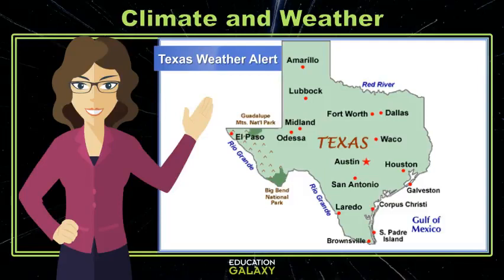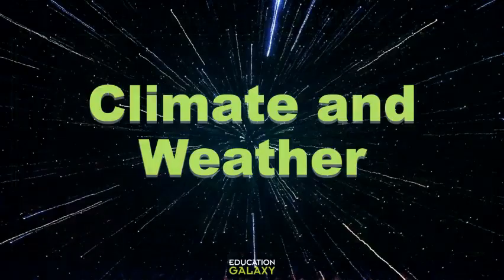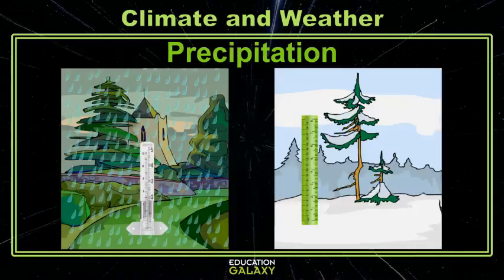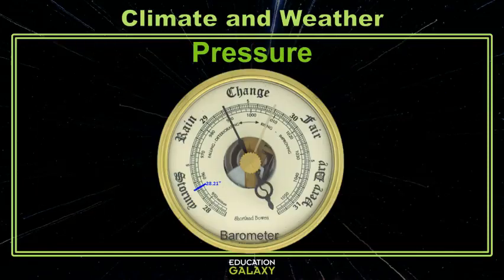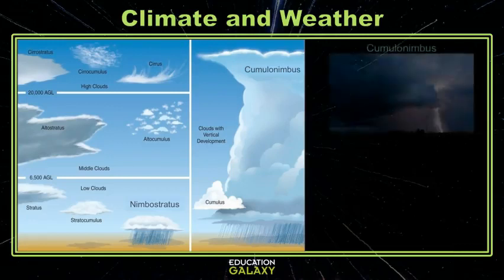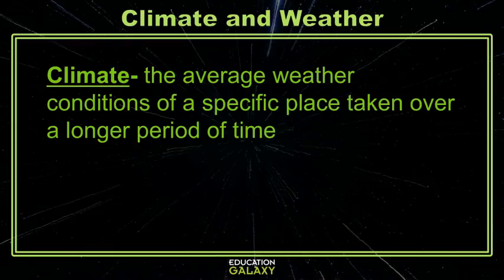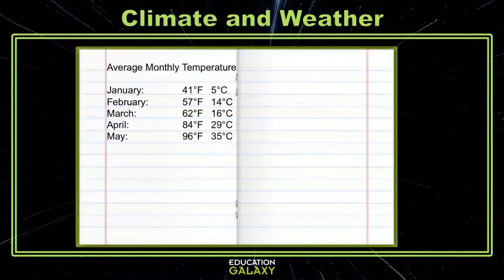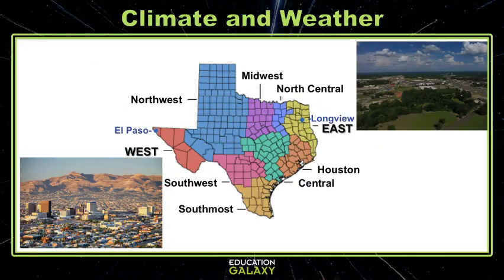5th Grade - Science - Climate and Weather - Topic Overview